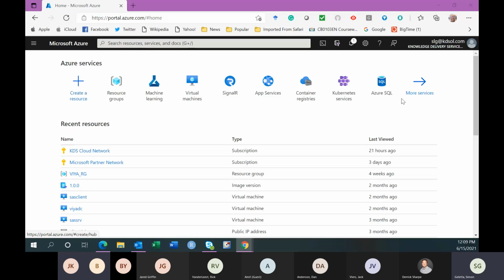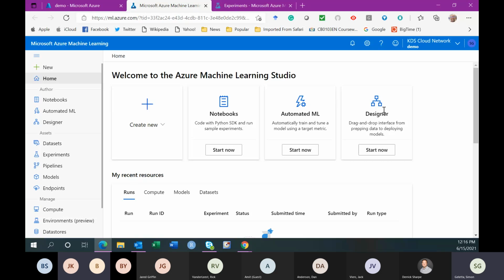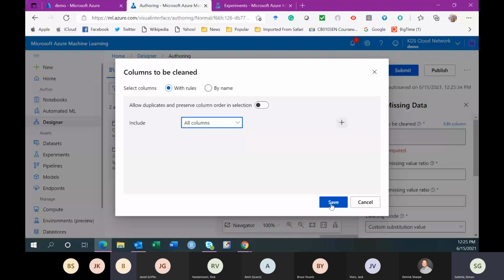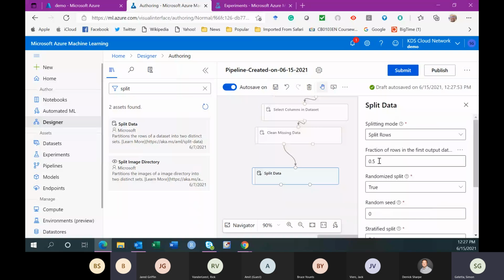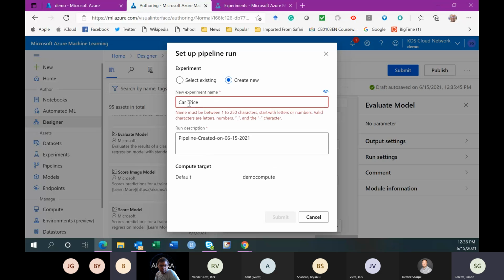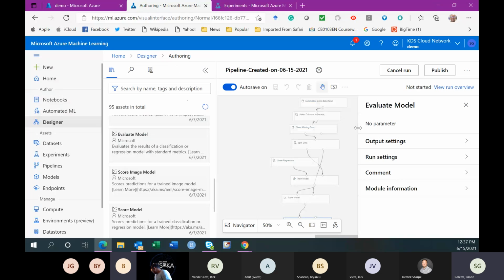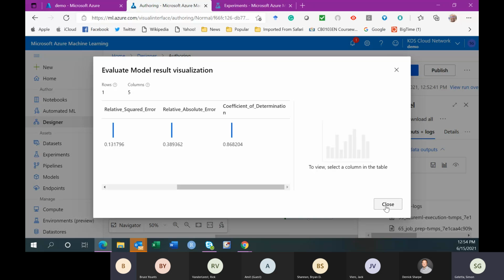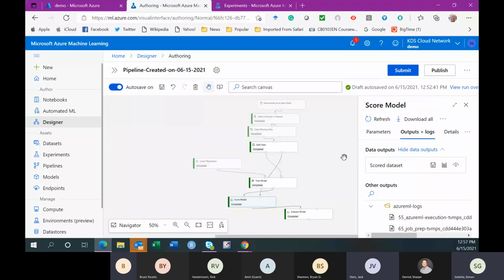Overview of Azure Machine Learning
Simon Geletta does a walk through on Azure M